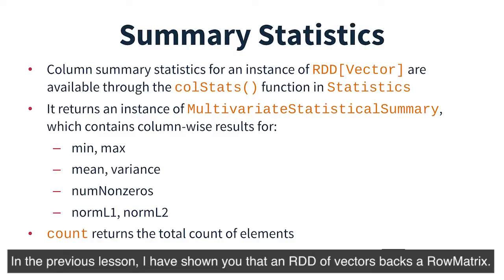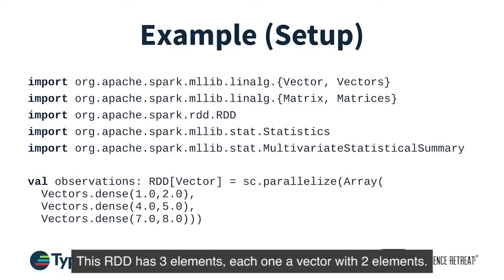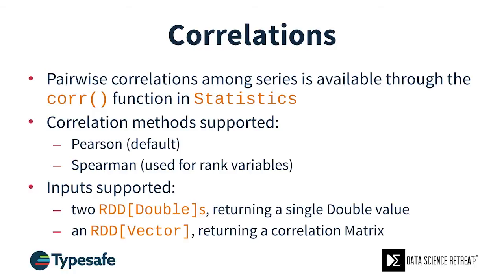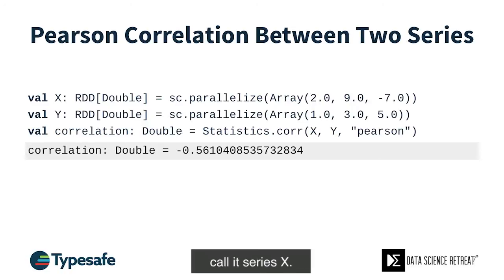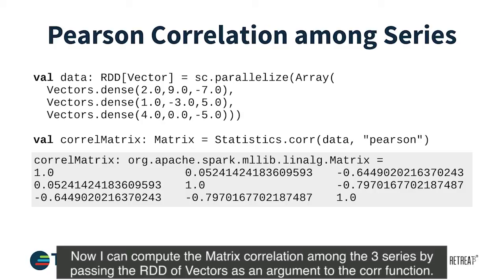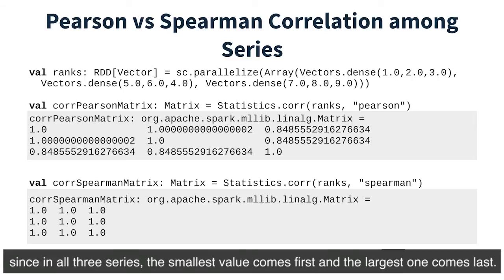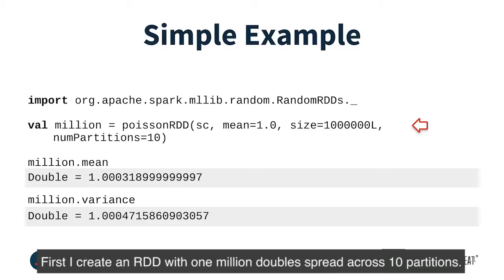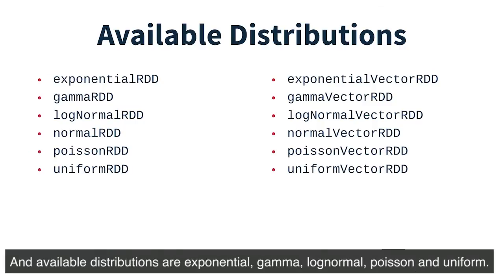3 1 3 Summary Statistics MASTER SUBS